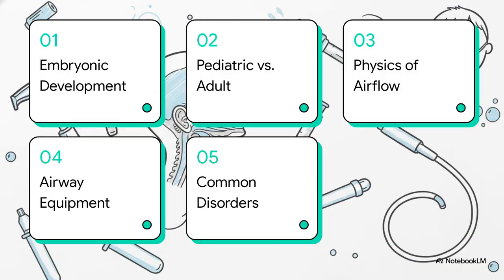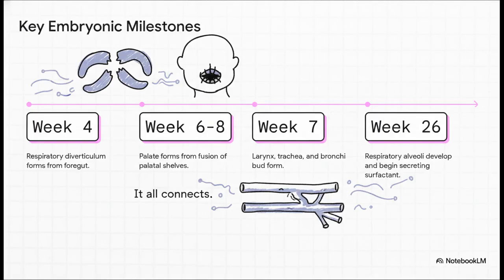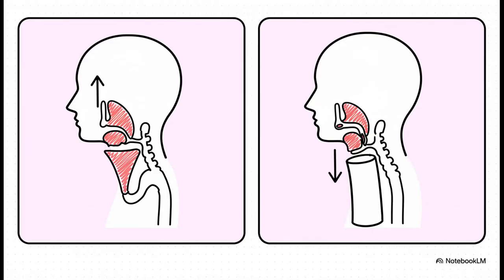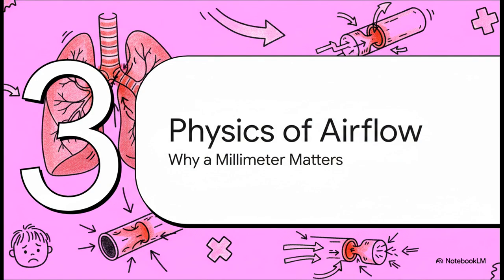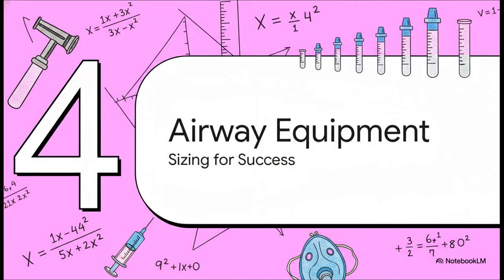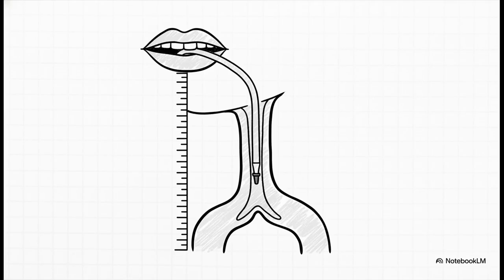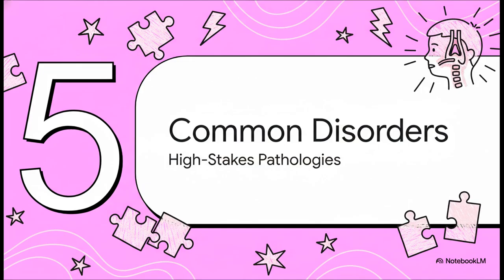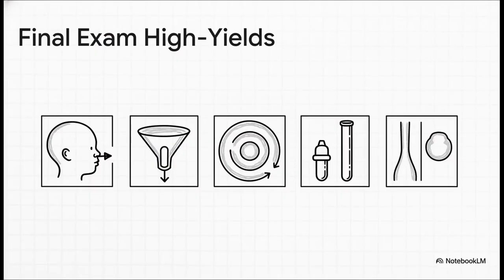Paediatric Airway – Assessment and Management | Paediatric Anaesthesia | Anaesthesia Review Hub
This video from Anaesthesia Review Hub discusses the unique features of the paediatric airway and their importance in safe anaesthesia practice as part of the Paediatric Anaesthesia module. The session covers anatomical and physiological differences between adult and paediatric airways, predictors of difficult airway, airway assessment, and age-appropriate airway devices. It explains techniques for mask ventilation, supraglottic airway use, tracheal intubation, and management of common paediatric airway problems such as laryngospasm, croup, and foreign body aspiration. Emphasis is placed on preparation, gentle handling, and prevention of hypoxia and airway trauma. This video is designed for anaesthesia trainees and clinicians preparing for examinations and paediatric airway emergencies.